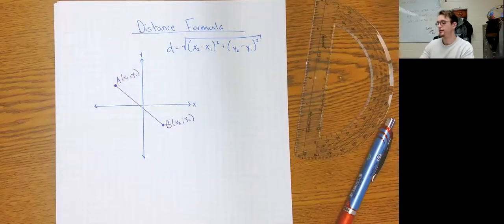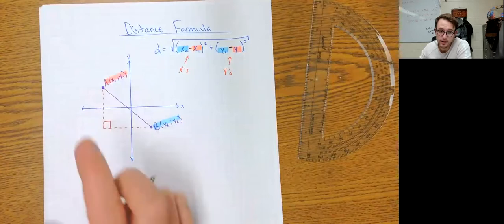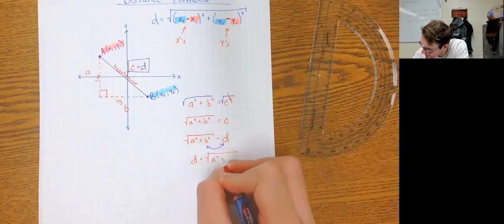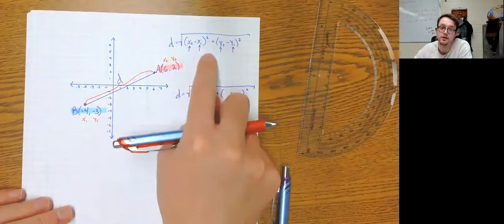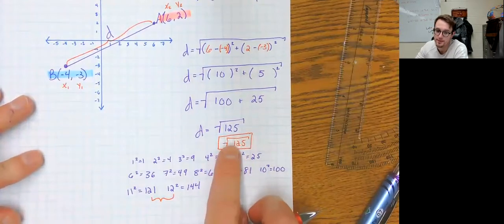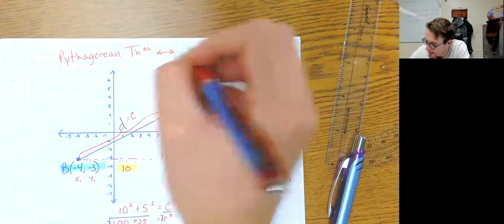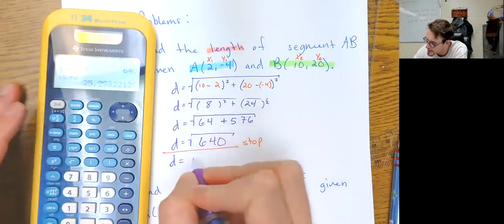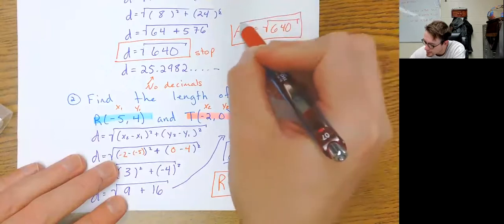Intro To The Distance Formula With A Tie In To The Pythagorean Theorem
The best place to be at for learning is a little confused, but intrigued in making the connections to figure it out. I hope I didn't push any one passed a little confused into the beyond haha.